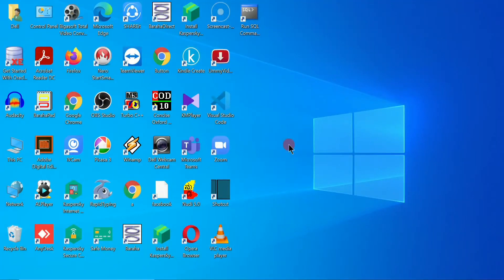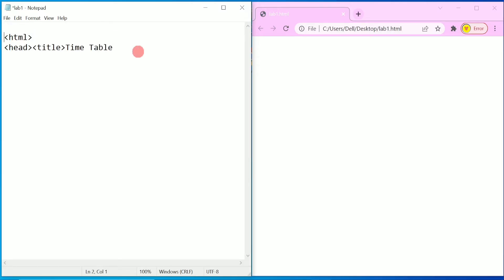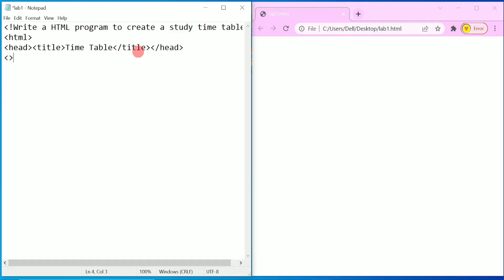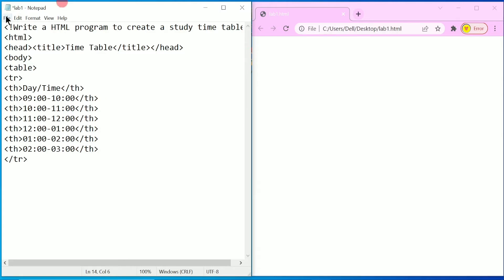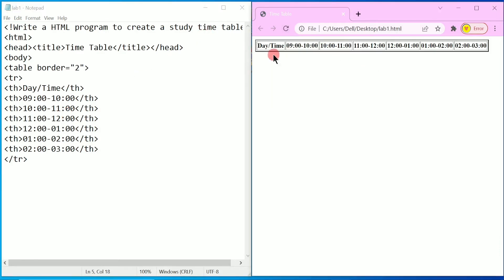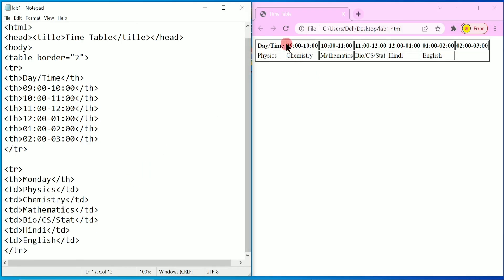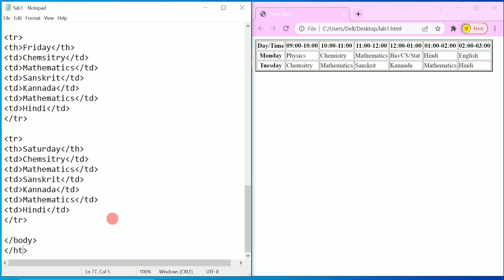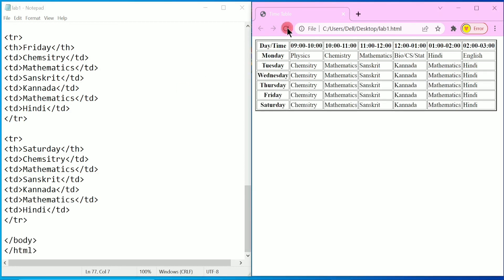Write a HTML program to create a study time table | 2nd puc computer science lab programs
computer class Write a HTML program to create a study time table | 2nd puc computer science lab programs | 2nd puc computer science practical programs | Vision Academy
In this video I have covered:
2nd puc html program,
2nd puc computer science html program,
html tutorial for beginners,
2nd puc lab programs,
2nd puc computer science lab programs explanation,
2nd puc computer science,
+2 computer science lab,
2nd puc html program 1,
html lab programs,
2nd puc html program
2nd puc cs lab
2nd puc computer science practical html
2nd puc computer science lab programs
2nd puc computer science

study timetable html program
write a html program to create a study timetable
html program to create a study timetable
html program to create time table
html time table
how to create timetable in html
2nd puc html program 1
write a html program to create a class timetable
create timetable in html
how to create table in html
how to create a timetable in html
how to make a timetable in html
how to make time table in html
how to make timetable using html

how to execute html program in notepad class 12
html 12th class practical
2nd puc computer science practical html
html 2nd puc
html program 2nd puc
2nd puc computer science html program
html program class 12
html class 12 practical
class 12 html practical
2nd puc computer science practical html
2nd puc computer science lab program html
html 2puc
html class 12
html practical for class 12
html program
cs practical class 12 html
computer science lab practical class 12 html
how to execute html program in computer
how to execute html program in notepad
how to write html program
html program for creating web page
how to do html in computer
how to run html program in computer
how to see html output from notepad
html practical
html program in notepad
how to execute html program
how to write html
html class 12 computer applications
html practical for class 12 computer application
html programming
cs lab practical class 12 html
how to do html program in computer
how to get output in html from notepad
how to make html in computer
how to make html program
how to output in html
how to practice html on laptop
how to save html file in notepad
how to save html program in notepad
html output
plus two computer science html practical